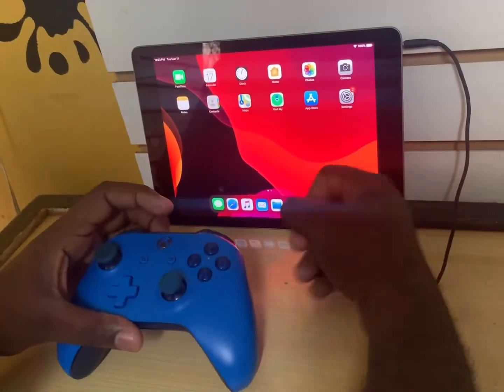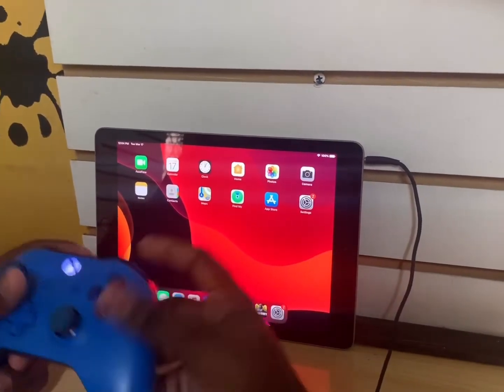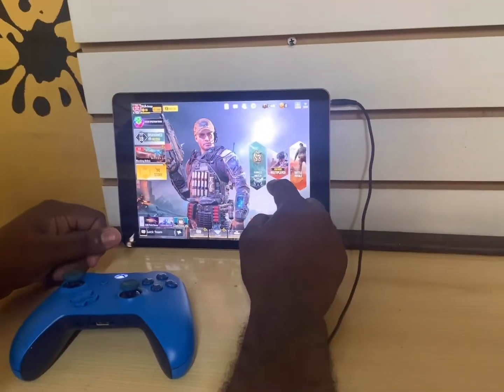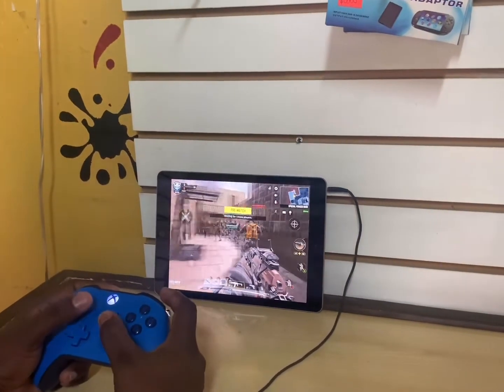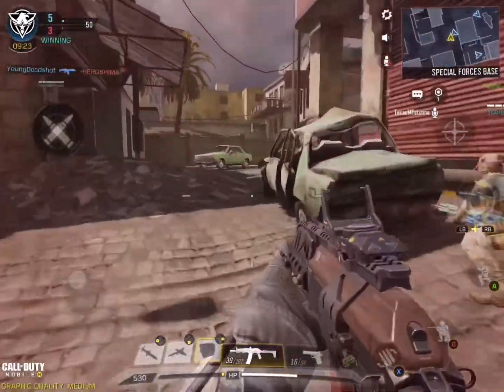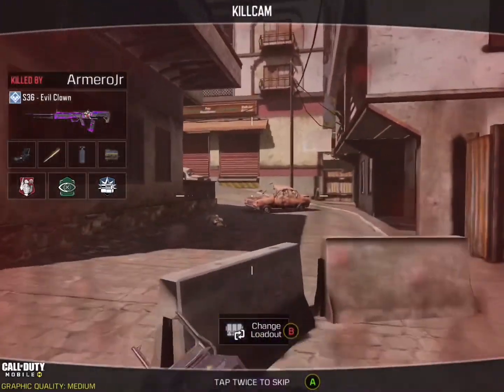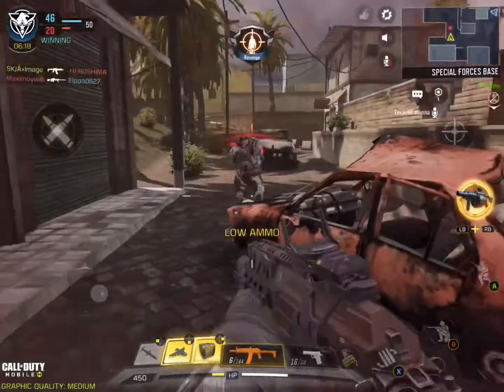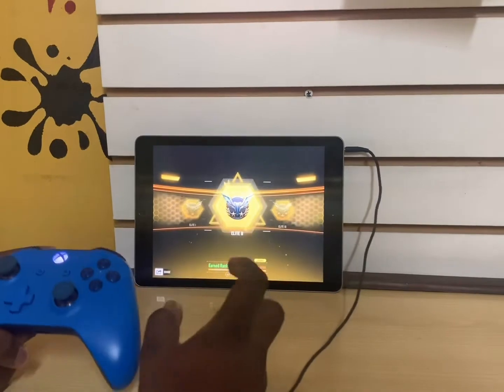How To Play Call of Duty Mobile With A Controller? (XBOX 1 / PS4)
This Video Will Explain How I Connect A Xbox 1 Controller To My Device To Play Cod Mobile. It’s Very Fun And Easy To Use Especially If You’re An Old Fan Who Use To A Controller Instead of Playing On Devices.